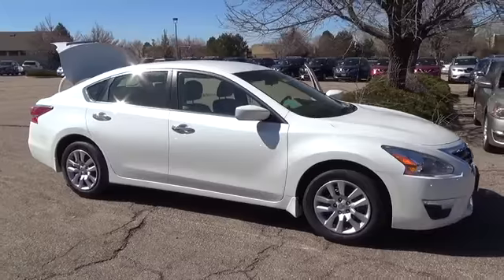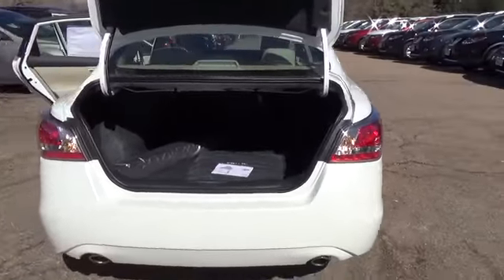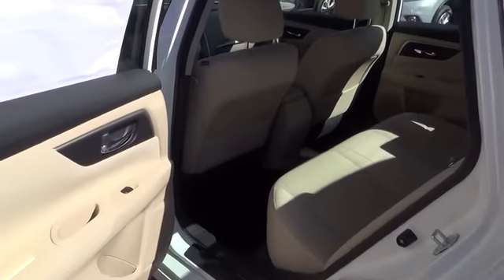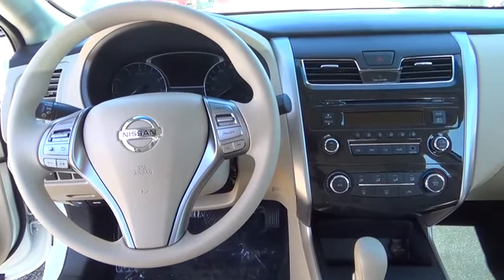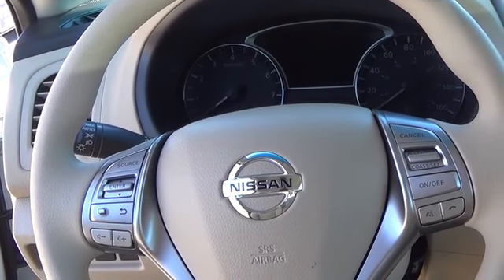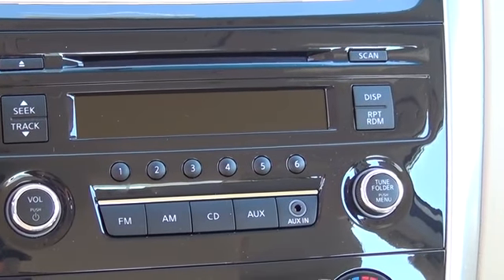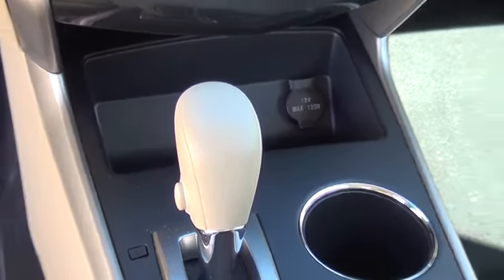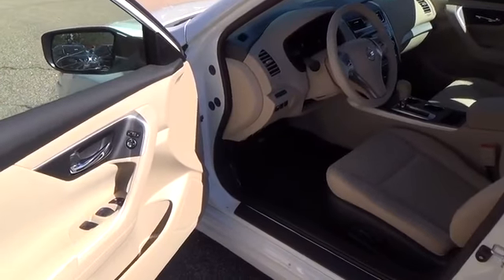2015 Nissan Altima Aurora | Denver 157632